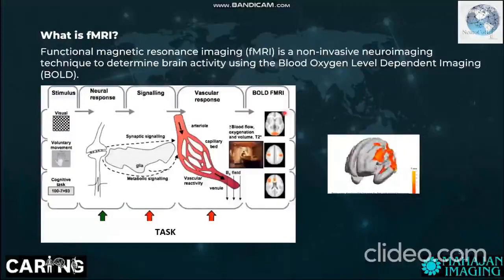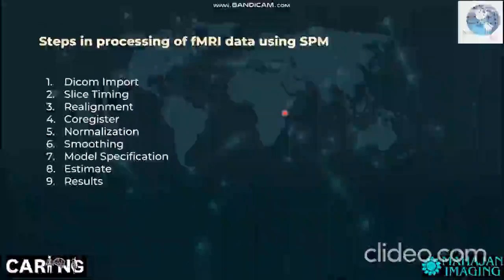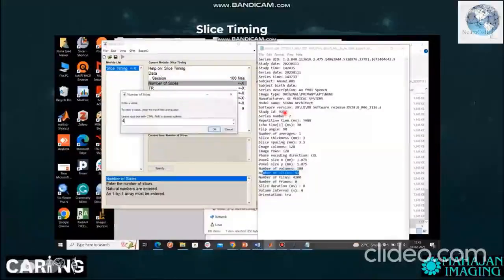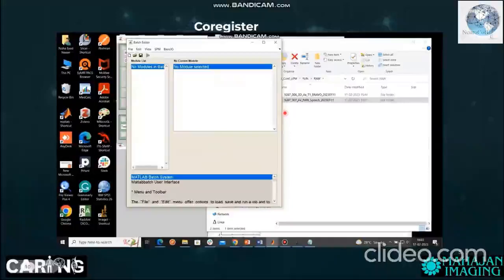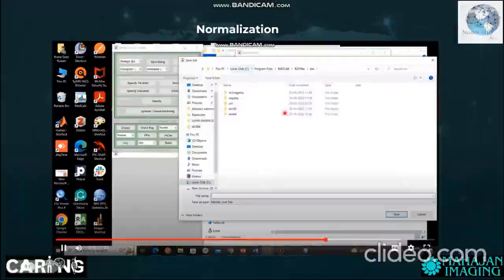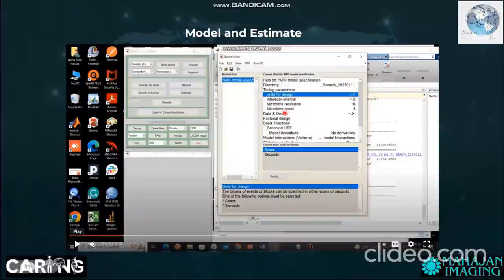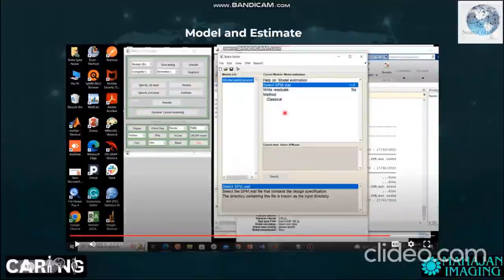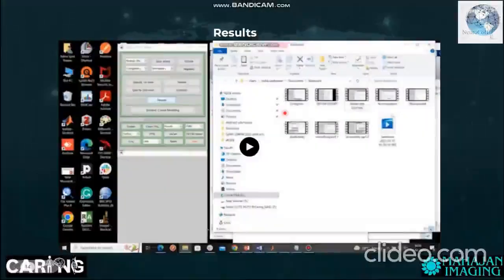NeuroImaging Seminar 2023 NeuroCoB- Lecture 11-Neuroimaging Tools for Processing Functional MRI Data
NeuroImaging Seminar 2023 NeuroCoB Society - Lecture 11
Neuroimaging Tools for Processing Functional MRI Data - Ms Nisha Syed Nasser

NeuroImaging Seminar 2023
9th March 2023